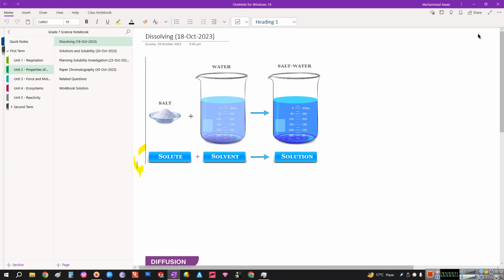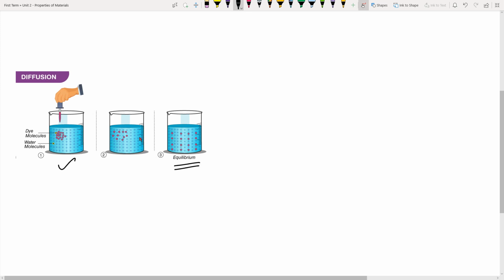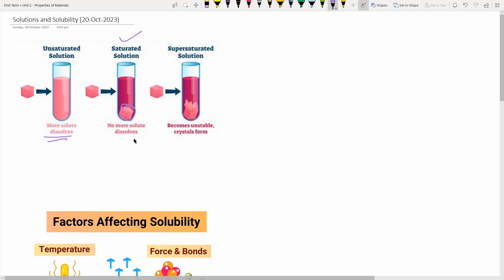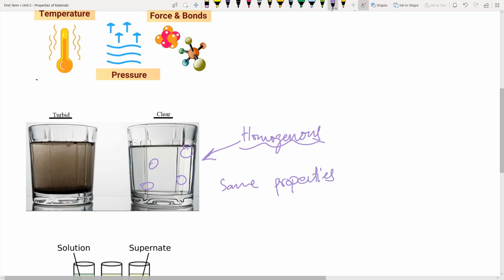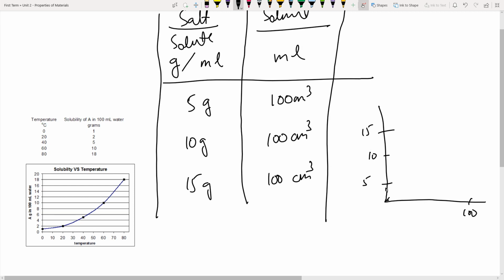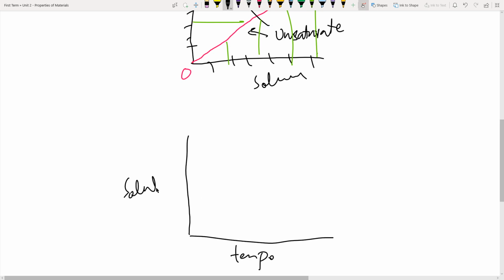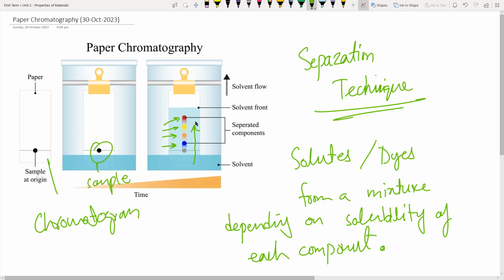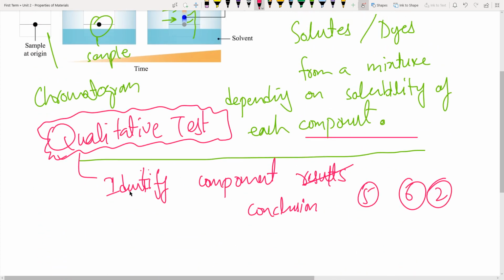Unit 2 - Dissolving | Cambridge Science | Grade 7